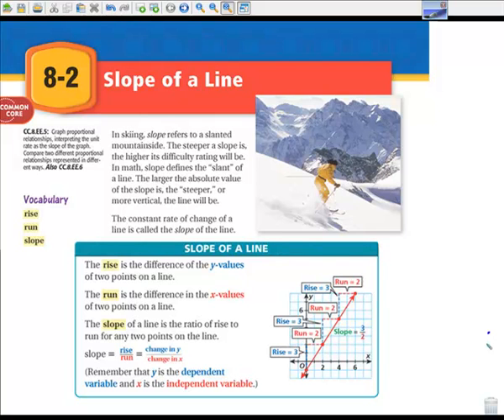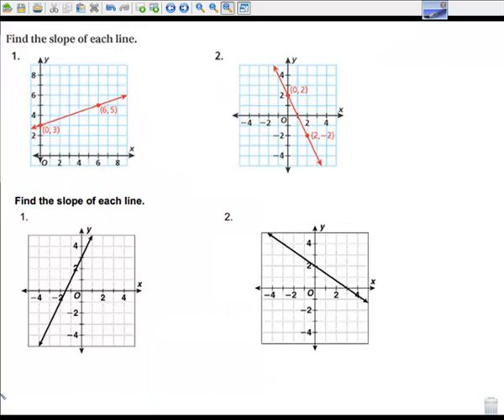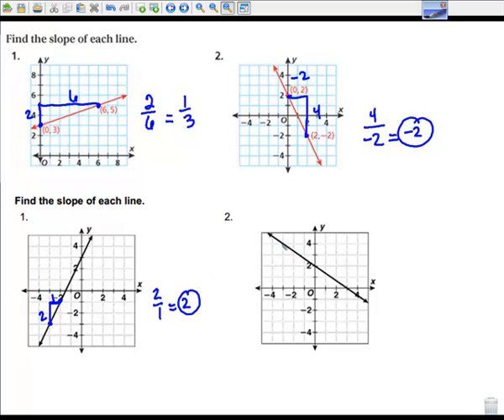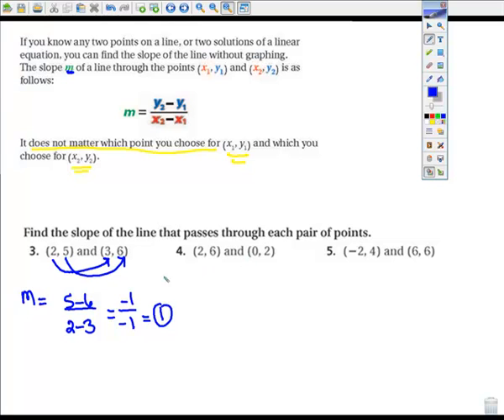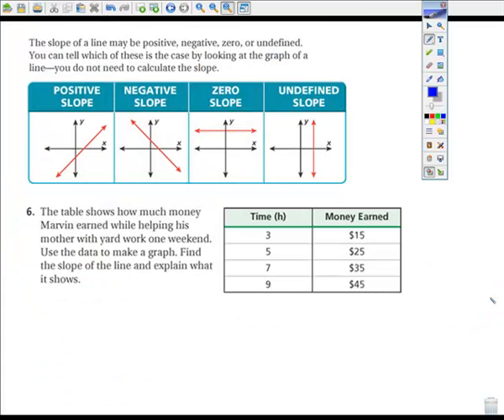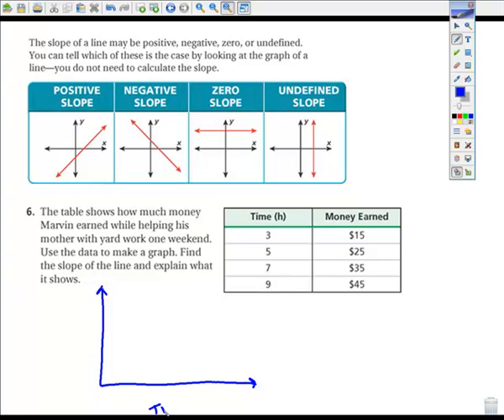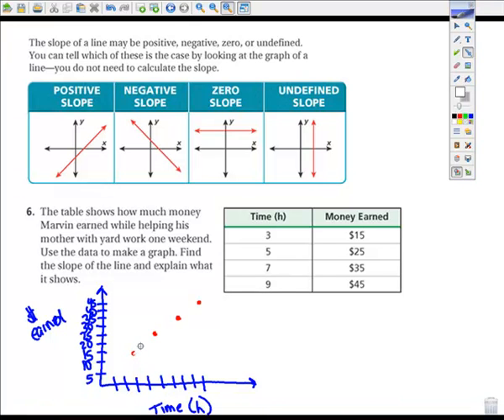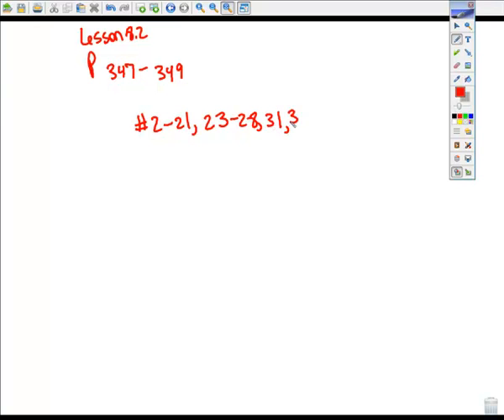Lesson 8 2 math notes